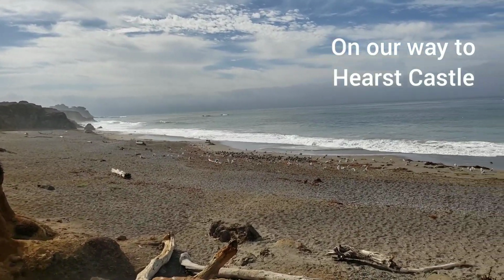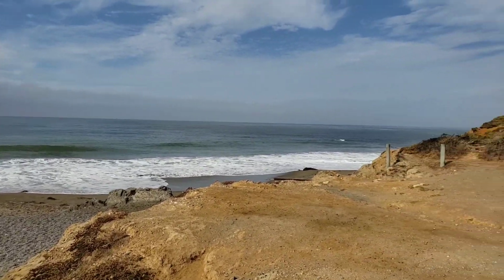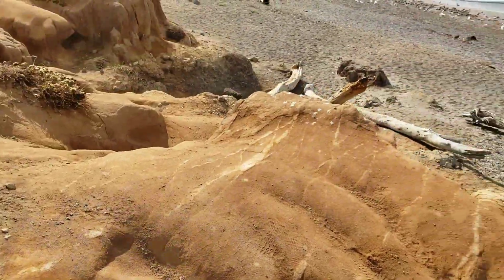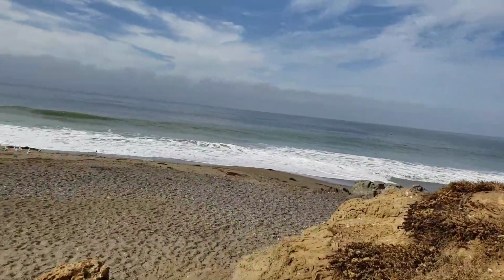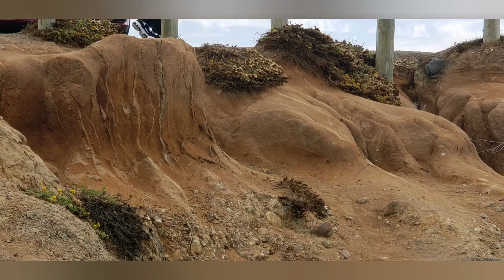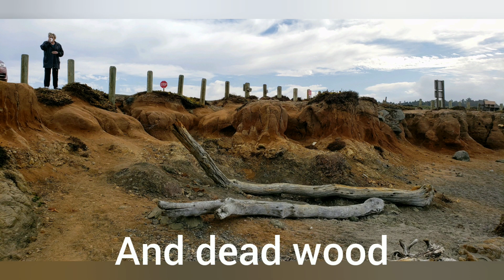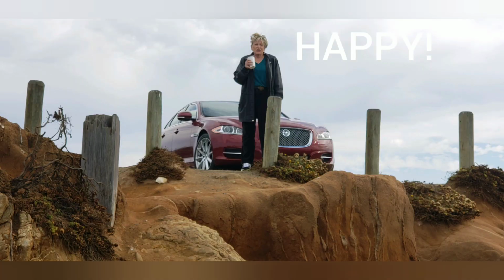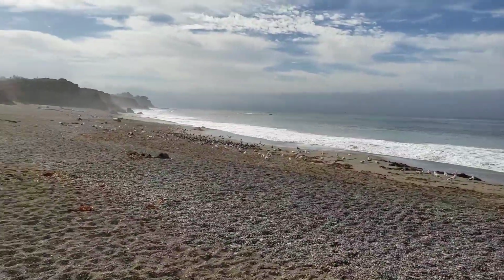Our Hearst Castle trip 2019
Quick tour of the great rooms